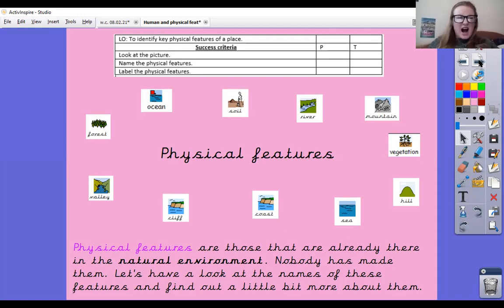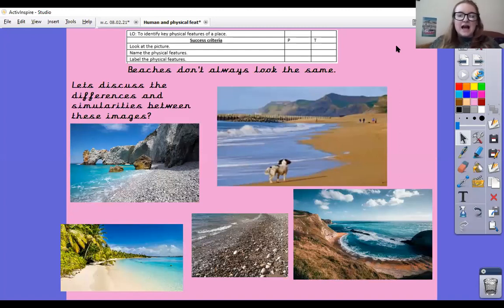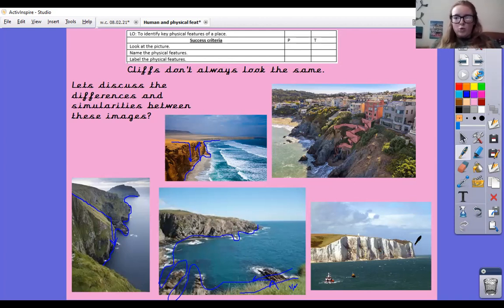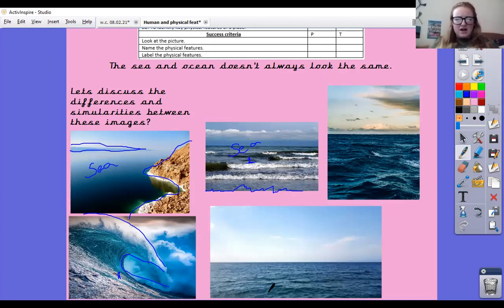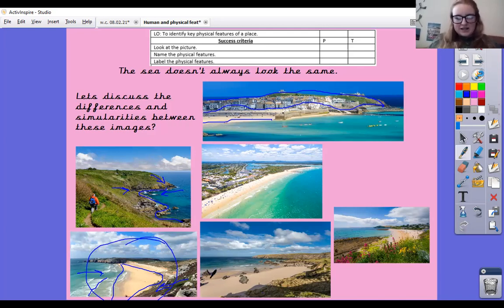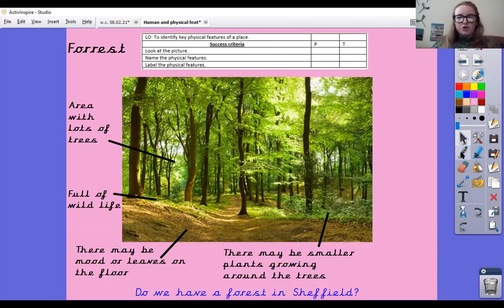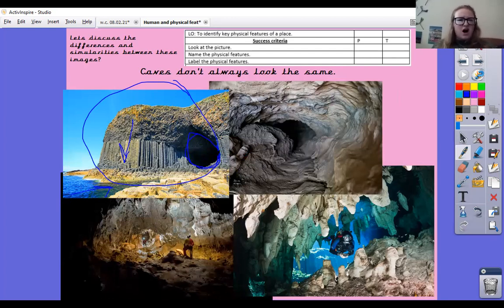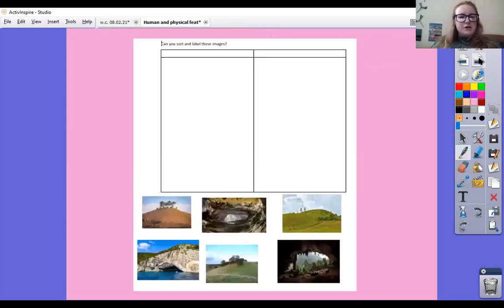10/2/21 Year 1 Geography